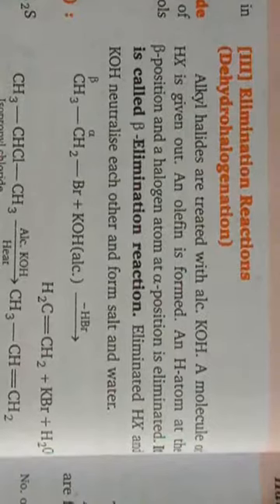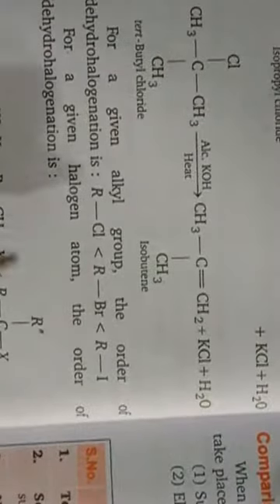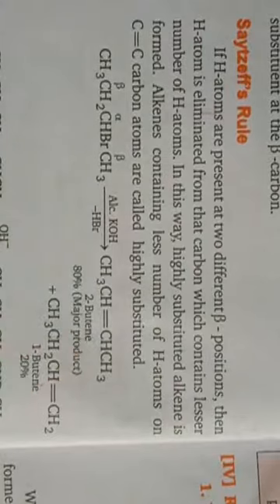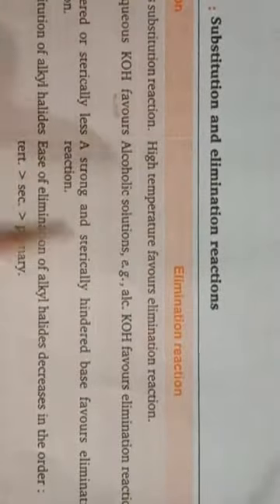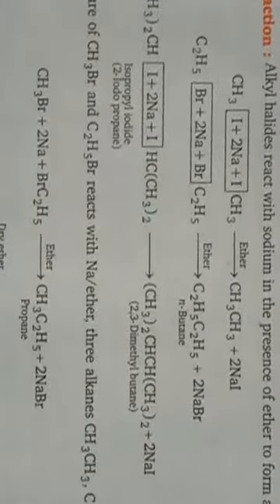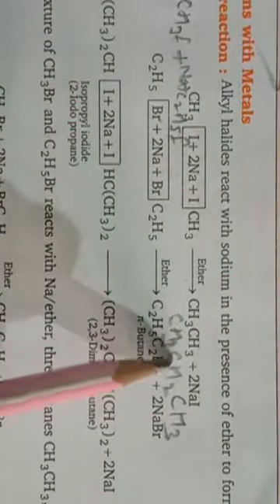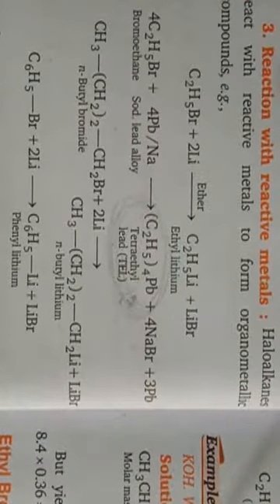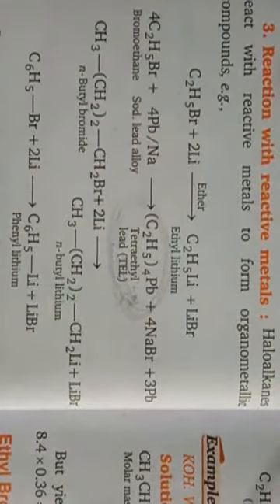Haloalkanes and haloarenes- Elimination reaction, saytzeff's rule, reactions with metals (class-12)